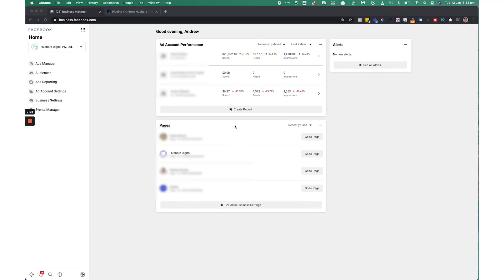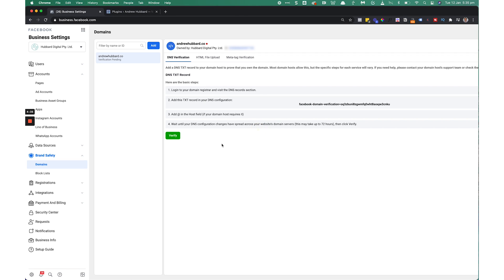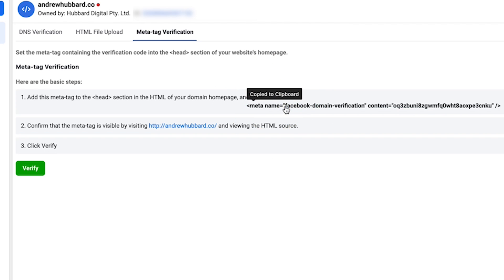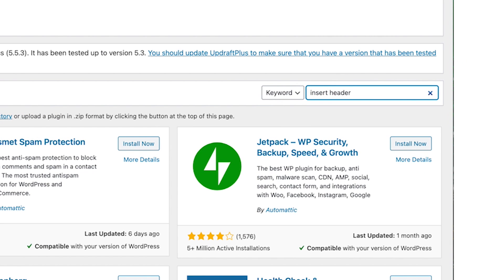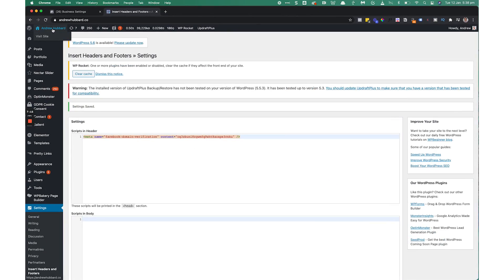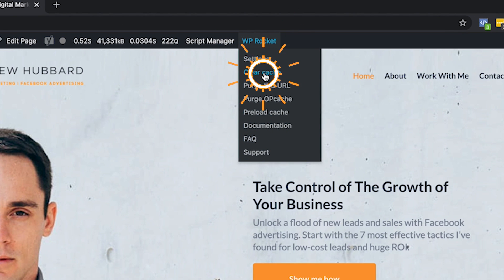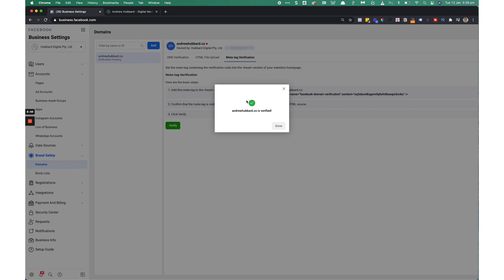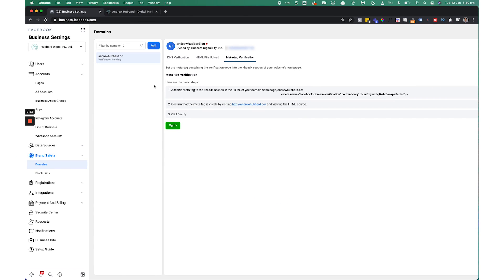How to Verify Your Domain in Facebook Business Manager - Easy Facebook Domain Verification Steps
Here's how to quickly and easily verify your domains in the Facebook Business Manager, without needing a web developer to help you. I'll show you step-by-step how to get your domain verified in Business Manager even if you have no tech skills at all.

Getting your domains verified in Facebook Business Manager is now something we all need to do due to Apple's iOS 14 privacy changes. If your domains are not verified you may not be able to run ads on Facebook.

Facebook domain verification is a quick process, it only takes a few minutes to set up. Check out the video, then make sure you have all of your domains verified inside FB Business Manager.